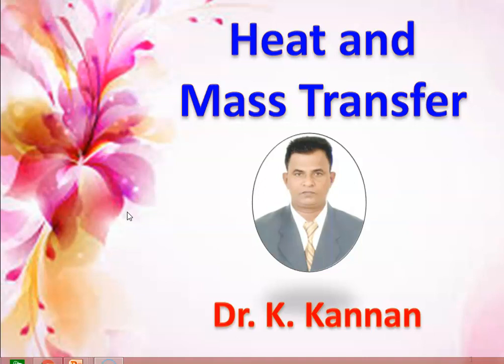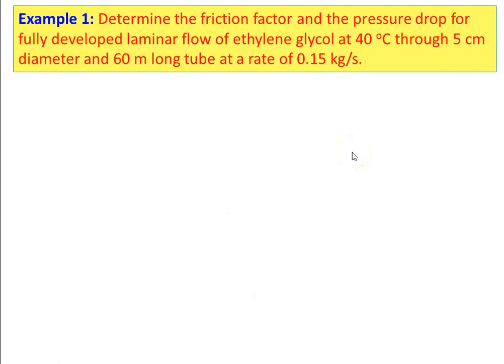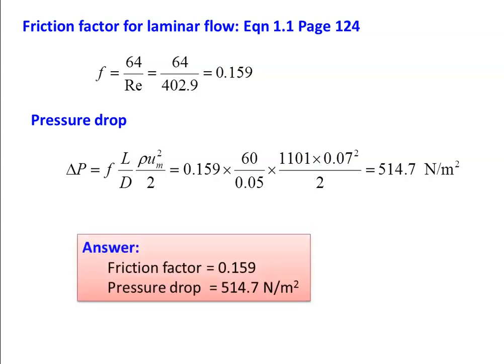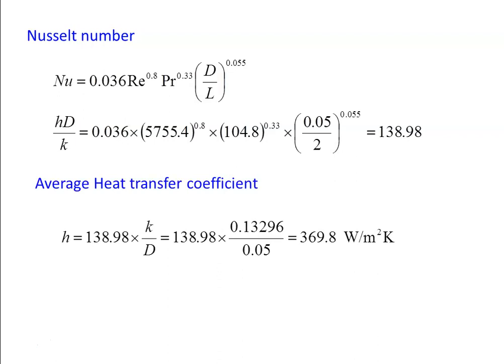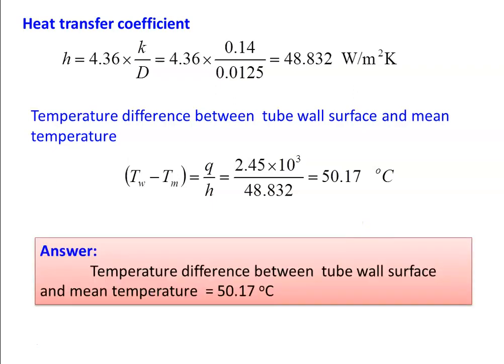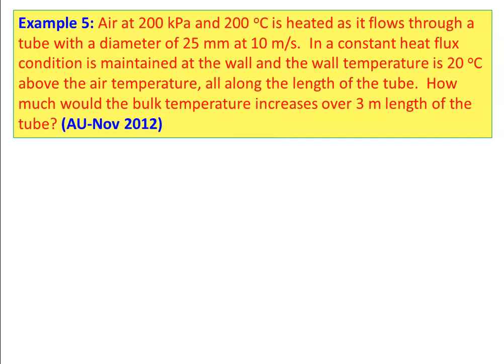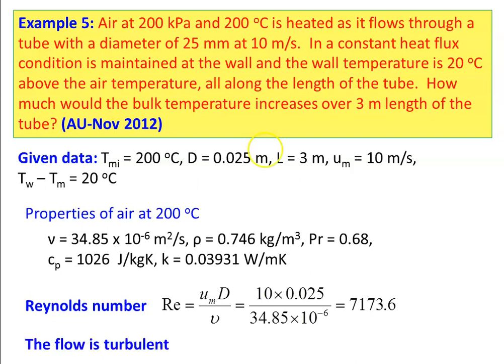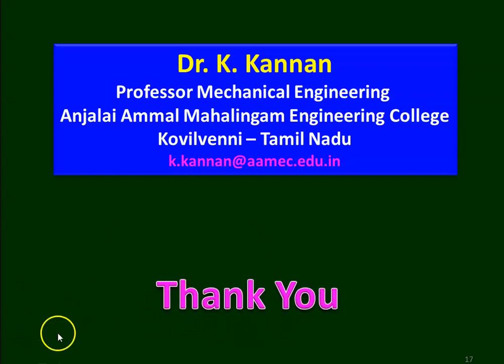HMT 2.4 Forced Convection Internal Flow Problems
Forced Convection Internal Flow Problems